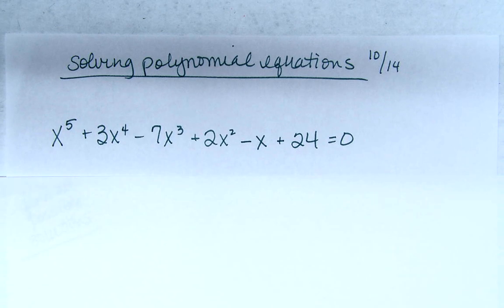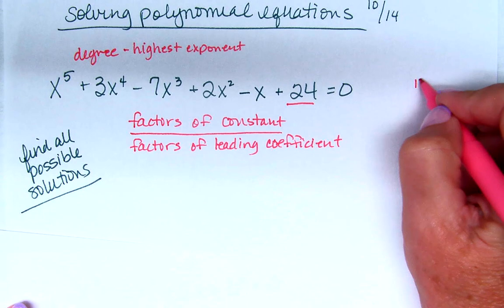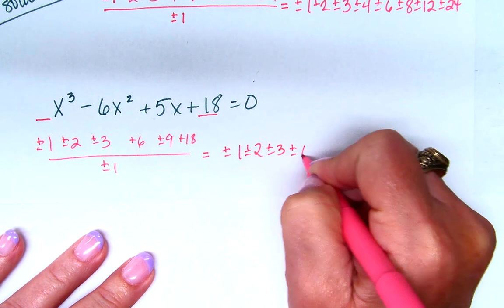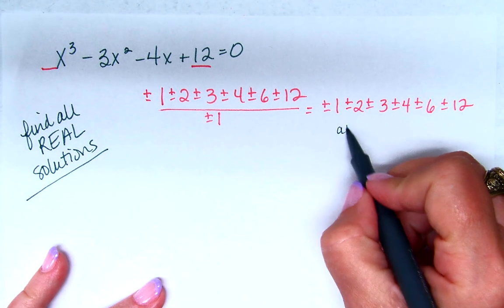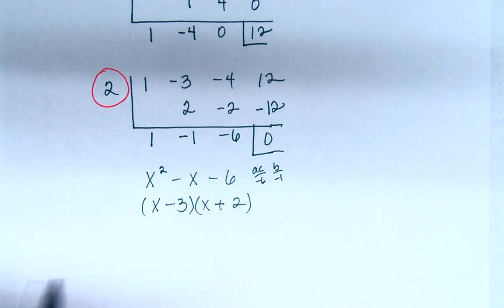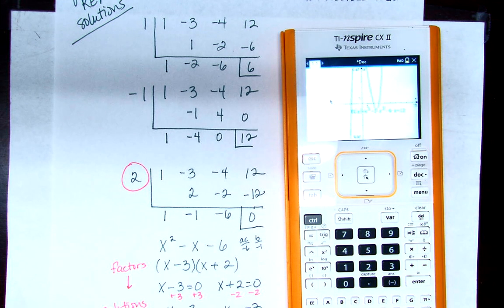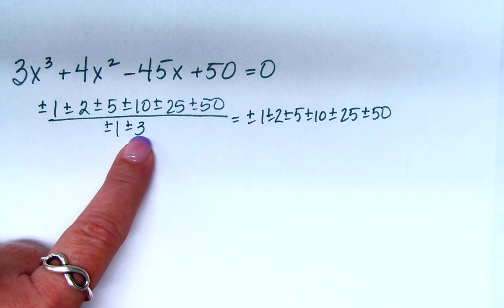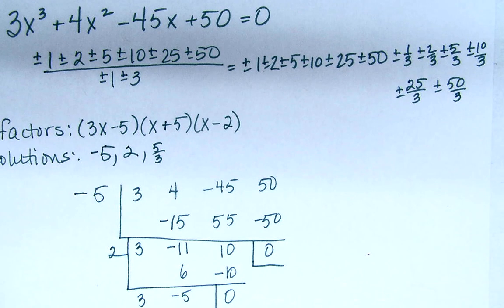solving polynomial equations 25 26